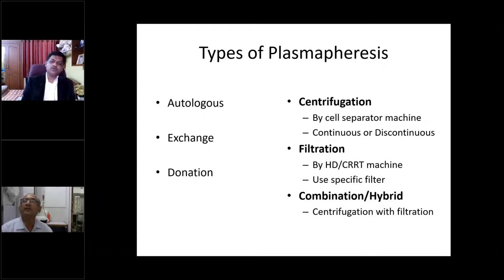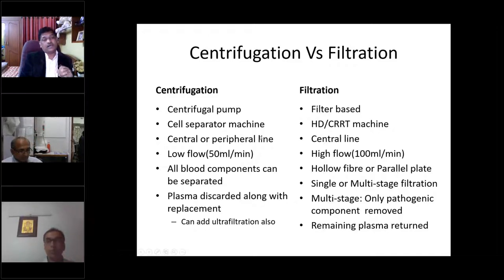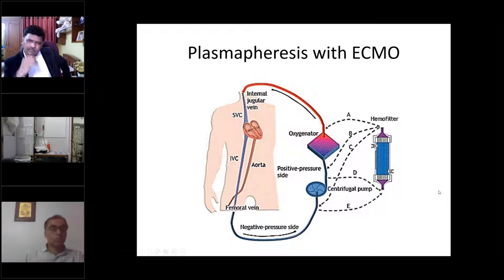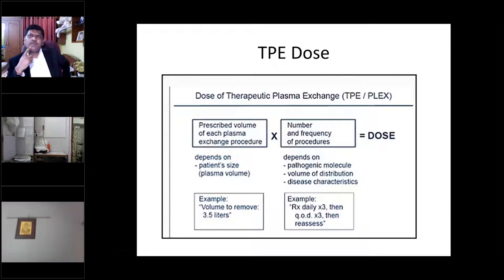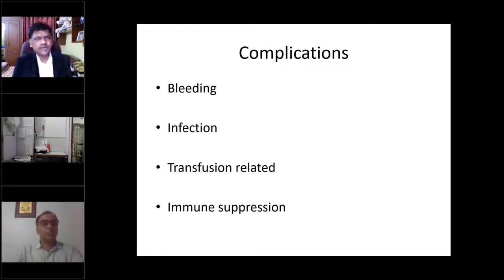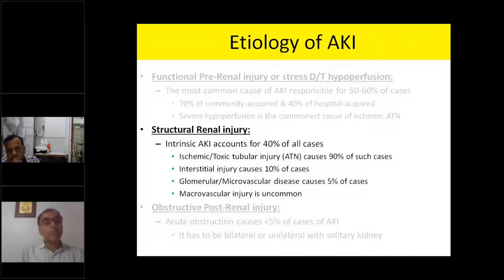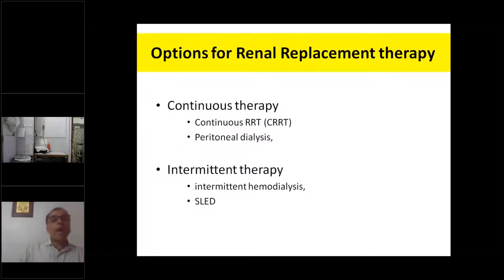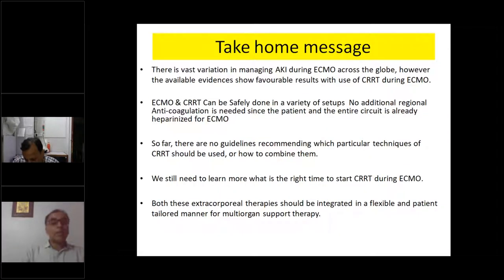Webinar 14 18072019